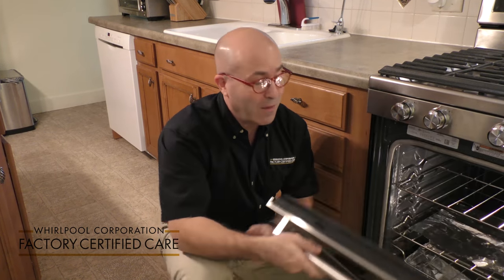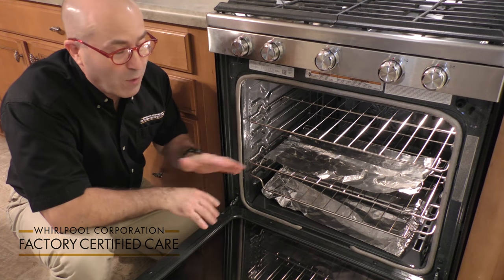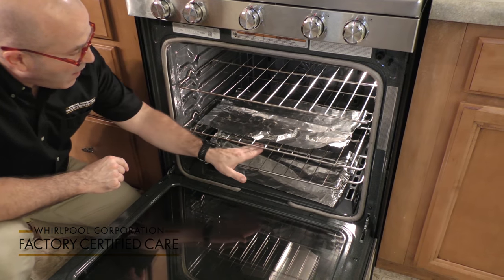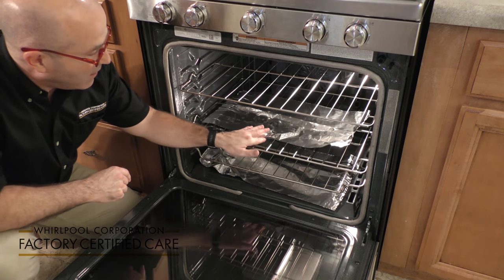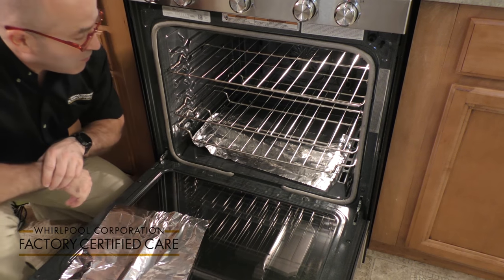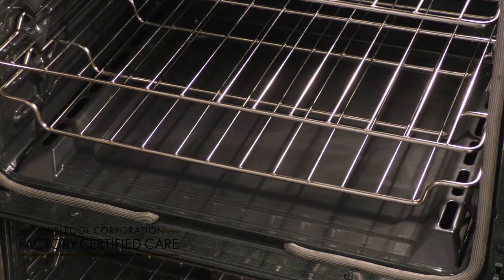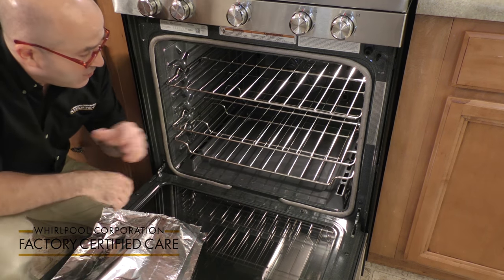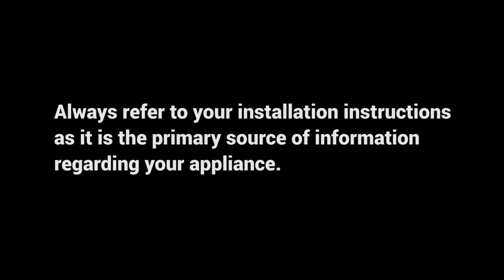Oven should never have aluminum foil in it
Do not put aluminum foil in your oven to catch spills. It can ru